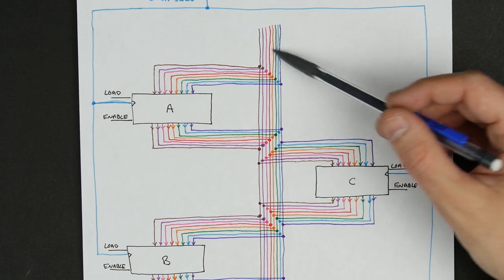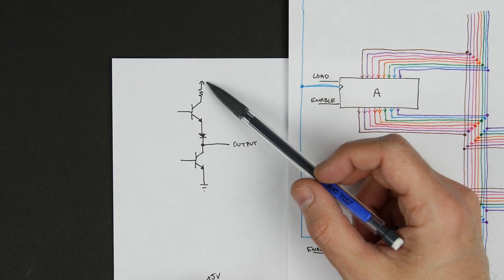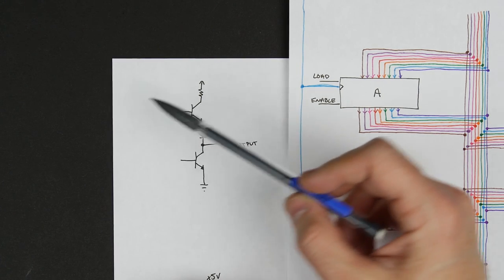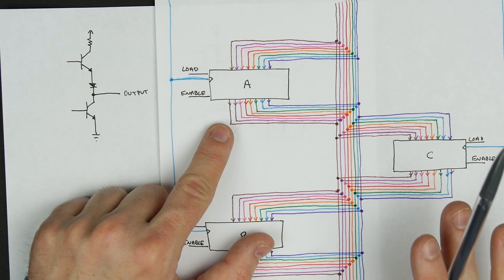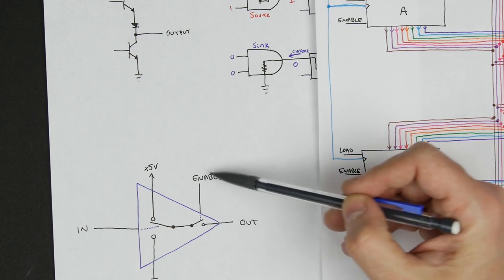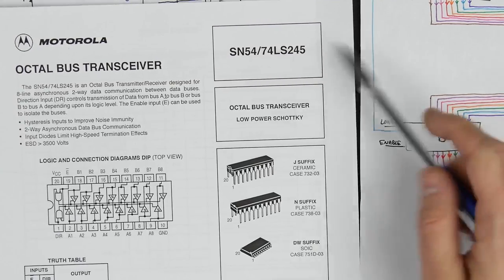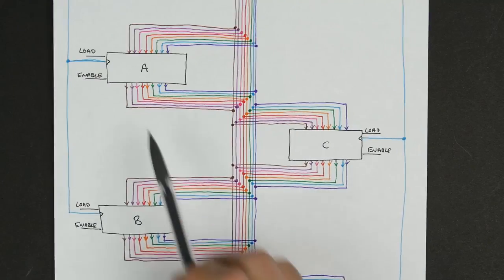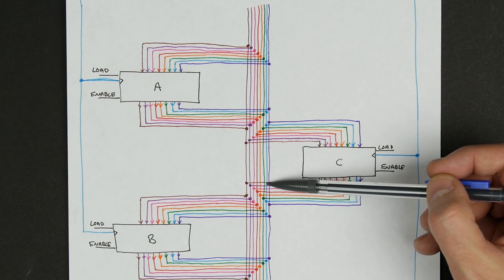Tri-state logic: Connecting multiple outputs together - 8 bit register - Part 2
With tri-state logic, a logic gate can be effectively disconnected from the circuit rather than assuming the normal 0 and 1 logic levels.

This video goes into more detail on what it means to output a 0 or 1 and then describes how and why we'd want to output neither. This detail is essential to how a bus works.